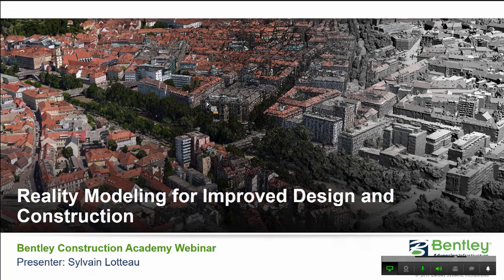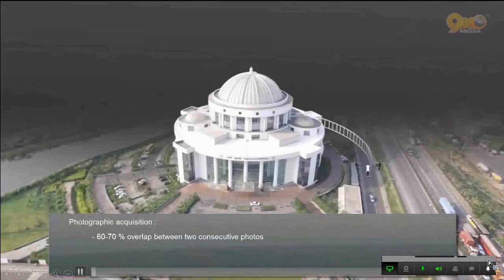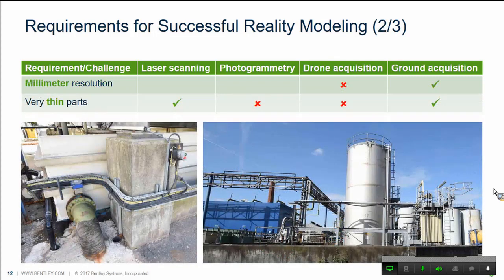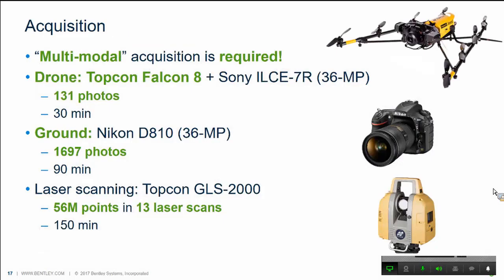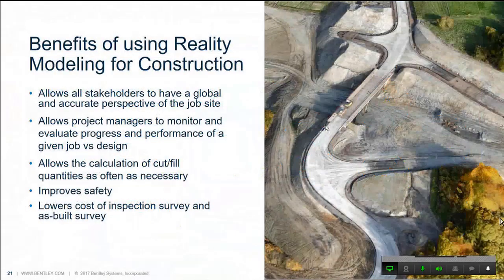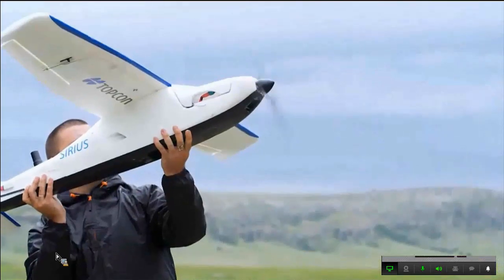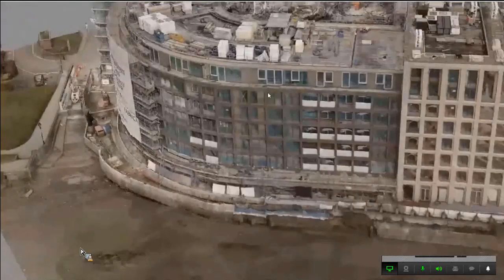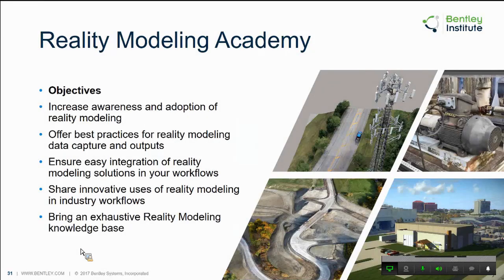Tech Talk: Reality Modeling for Improved Design and Construction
This webinar shows how to use 3D reality models to provide real-world context for design, construction, and operations.

Image capture and 3D image rendering technologies are evolving quickly, and helping to solve key challenges for the built environment. In this live webinar we will discuss how to use photos for creating high-resolution 3D models, incorporate LiDAR point cloud data for creating hybrid 3D models, and leverage reality models for better design, construction, and operations.